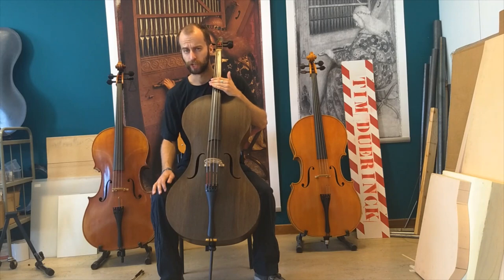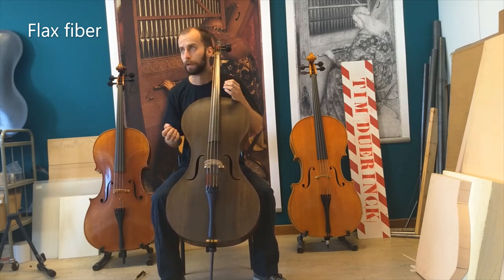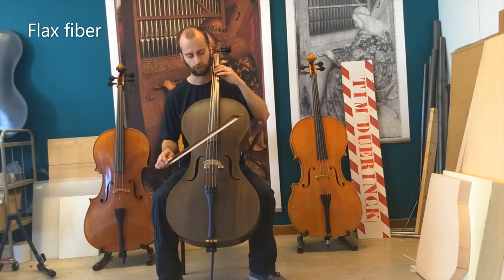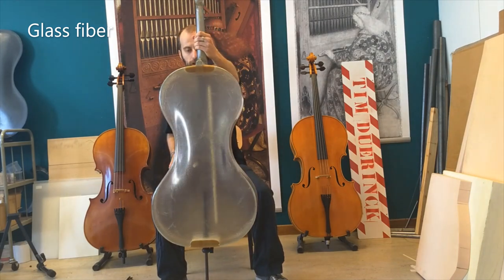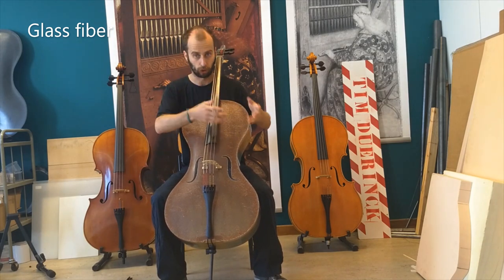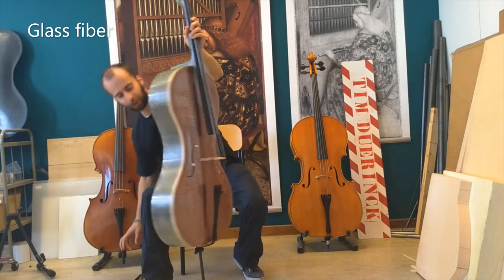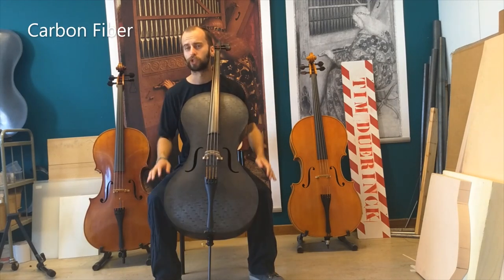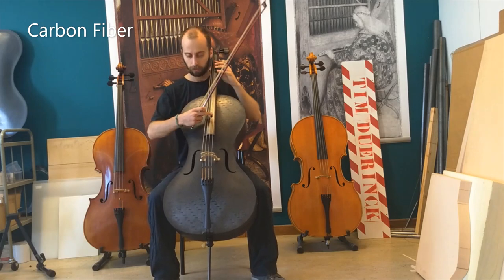Cellos with extra fiber?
In this video I discuss and show 3 cellos made from fiber reinforced composite materials.

0:09 Flax fiber cello
4:00 Glass fiber cello
9:07 Carbon fiber cello

Music at the end by Patrick Housen and Jasmijn Lootens on the carbon fiber cello.